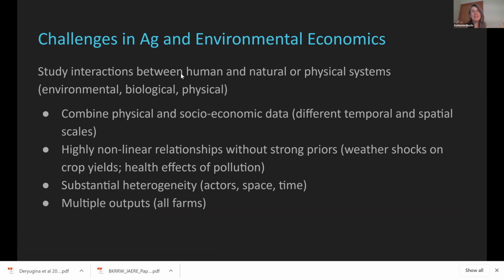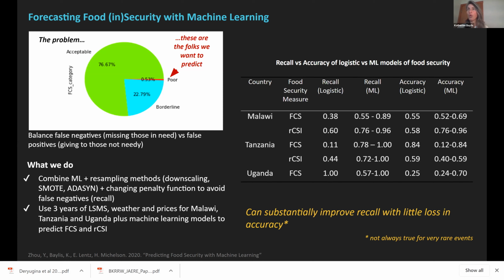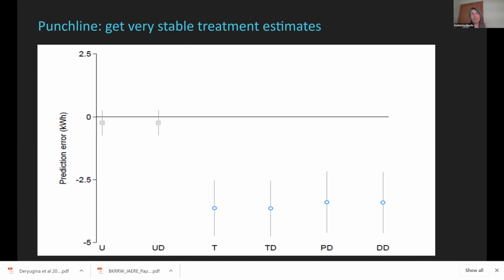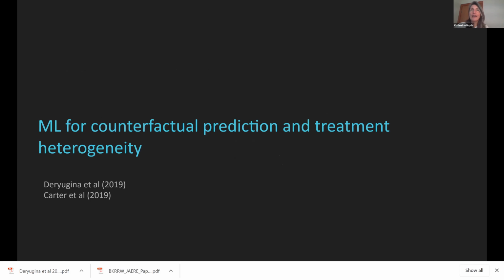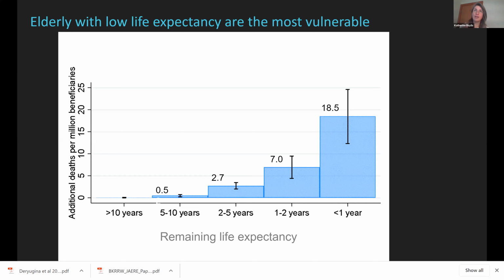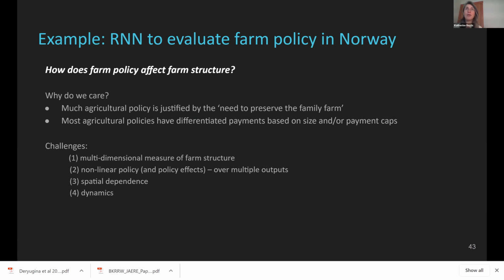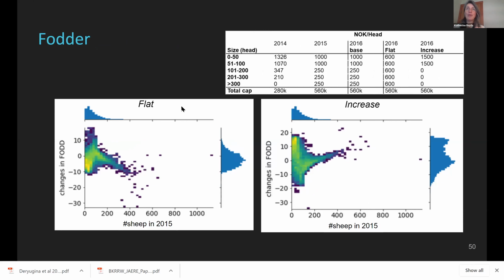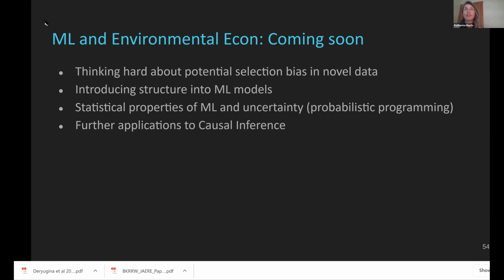Kathy Baylis: Machine Learning in Agricultural Economics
MLportal's main purpose is making machine learning methods more accessible in Social and Health sciences.
The purpose of this webinars is to share the latest applications of machine learning methods in different fields.
other webinars and presentations:
July 23: Presentations of Speakers
10am - 10:55am : Juri Marcucci: Machine Learning in Macroeconomics (presentation)
11am - 11:55am : Arthur Charpentier: Machine Learning in Actuarial Science & Insurance (presentation)
12pm - 12:55pm : Arthur Spirling : Machine Learning in Embeddings Representations (presentation)
1pm - 1:55pm : Kathy Baylis: Machine Learning in Agricultural Economics (presentation)
2pm - 2:55pm : Stefan Wager : Machine Learning in Causal Inference (presentation)

July 24: Presentations of Speakers
10am - 10:55am : Stan Matwin : Machine Learning and Economics: a two-way street
11am - 11:55am : Mehmet Caner : Machine Learning in Econometrics (presentation)
12pm - 12:55pm : Anders Bredahl Kock : Machine Learning in Model Selection (presentation)
1pm - 1:55pm : Dario Sansone: Machine Learning in Education and Development Economics (presentation)
2pm - 2:55pm: Patrick Baylis :Temperature and Temperament: Evidence from Twitter (presentation)